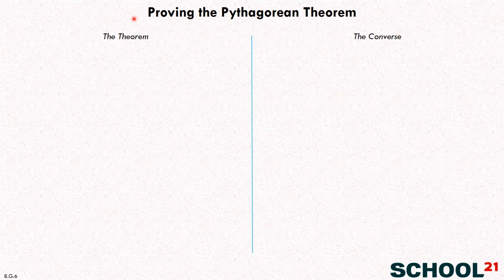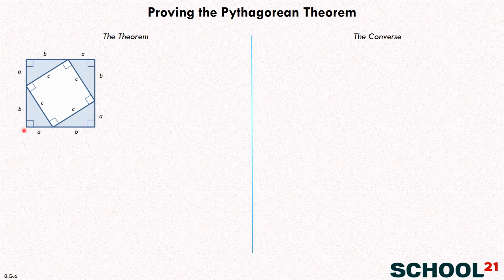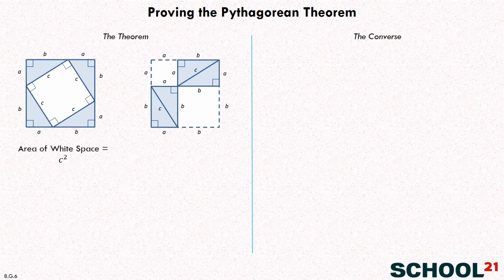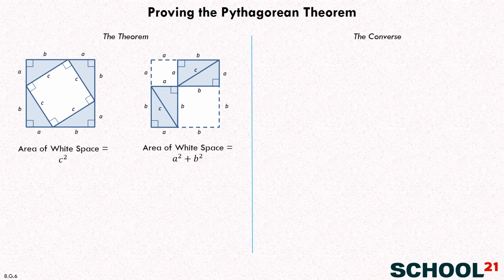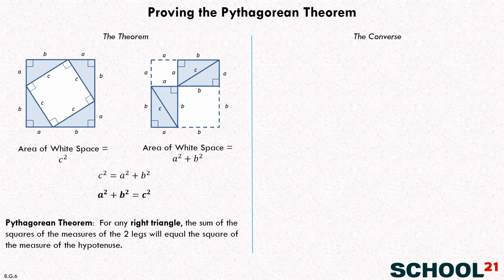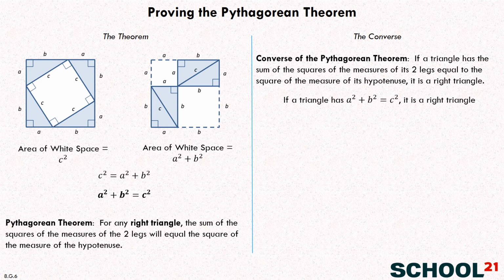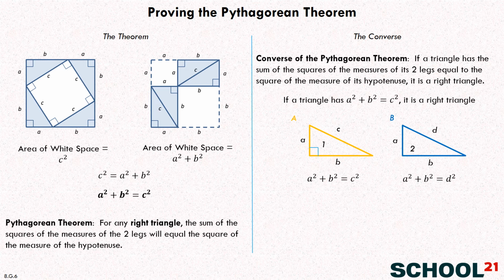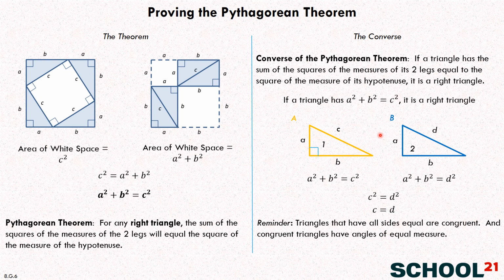Proving the Pythagorean Theorem 1 (8.G.6)